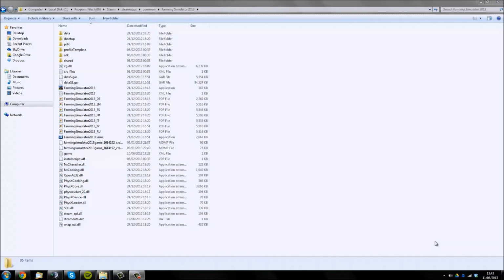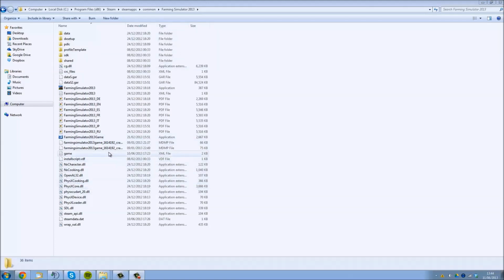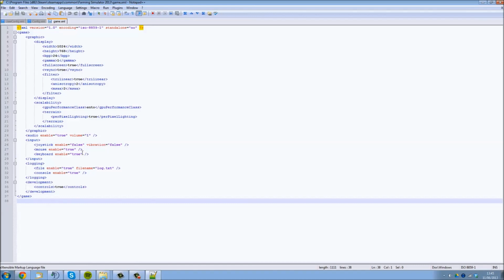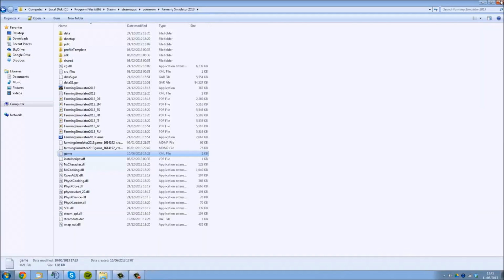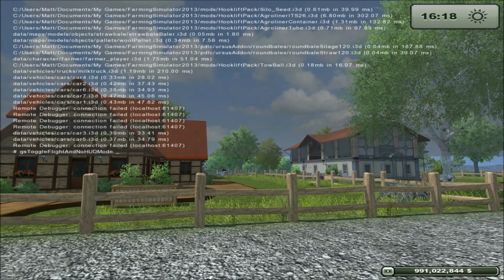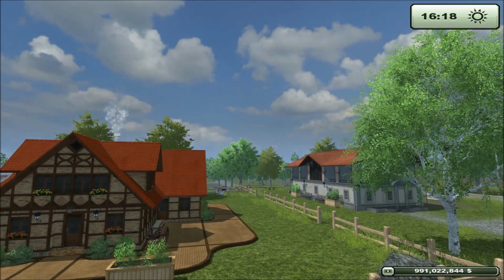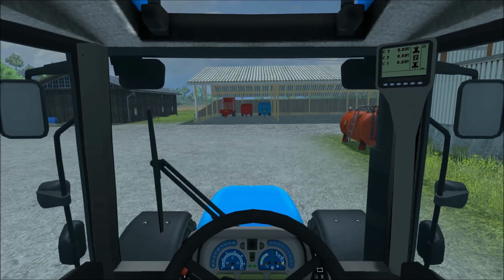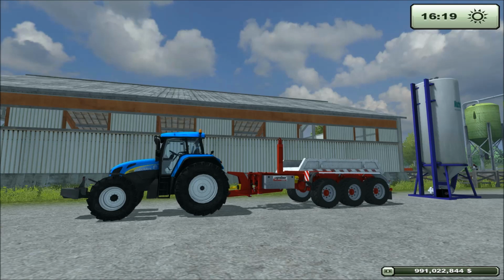how to fly and Enable Console for Farming Simulator 2013